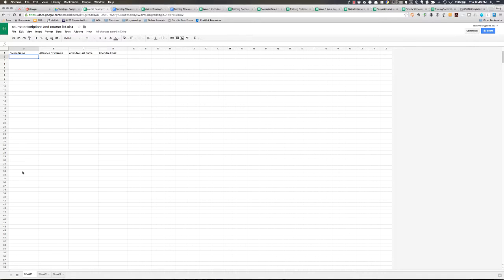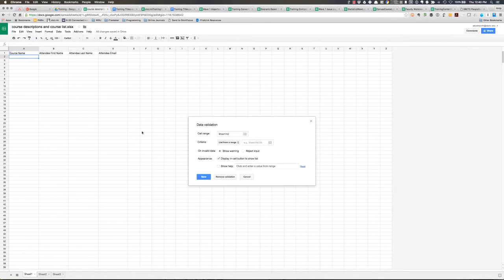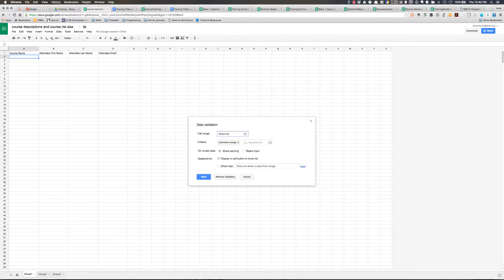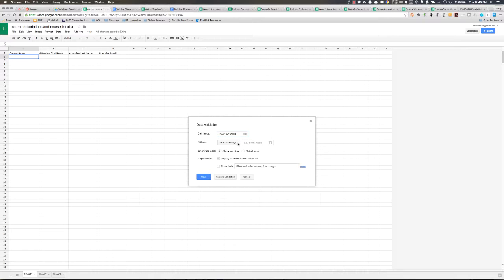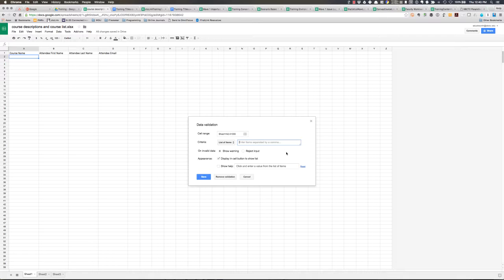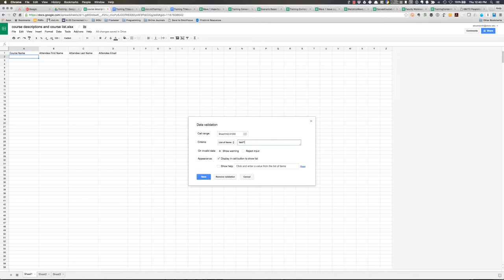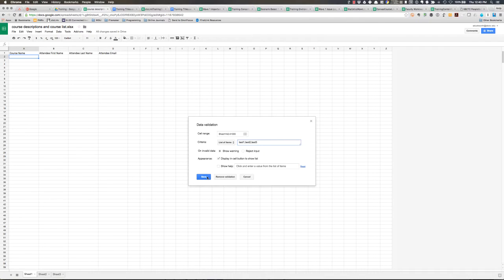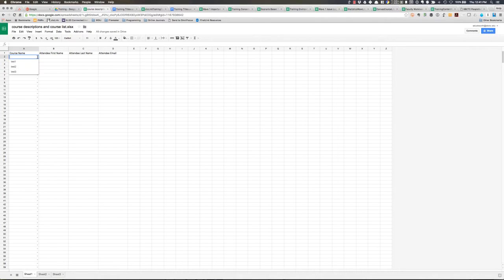Google Sheet Data Validation List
How to create a drop down list in Google Sheets using the Data Validation tool.